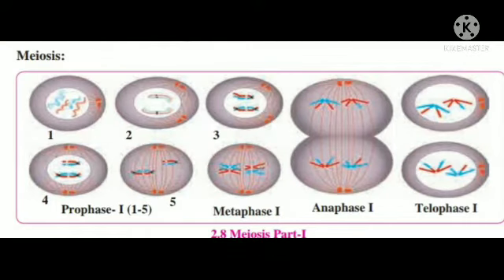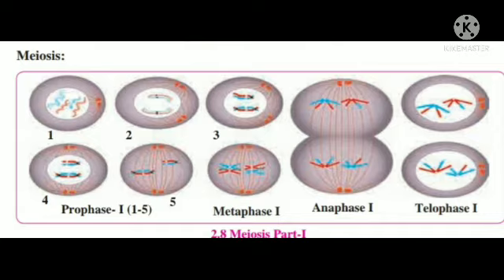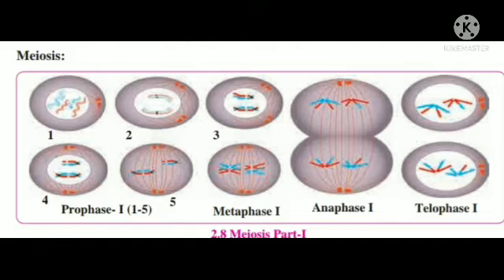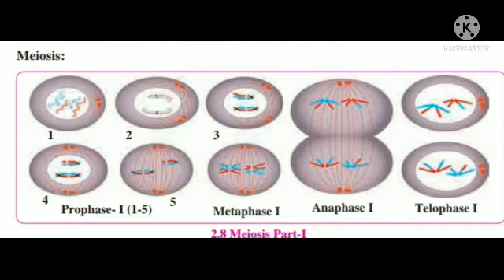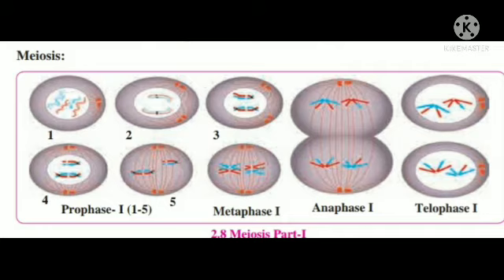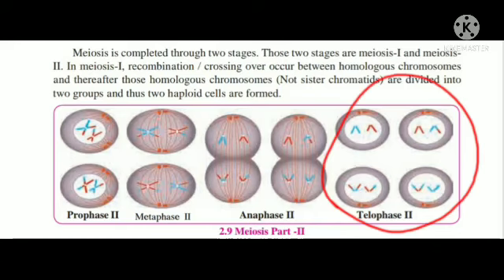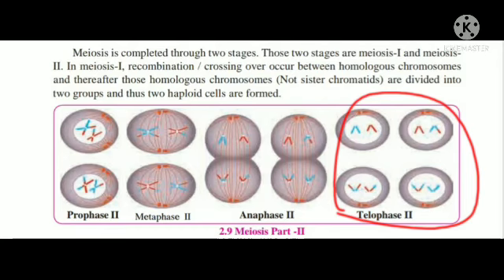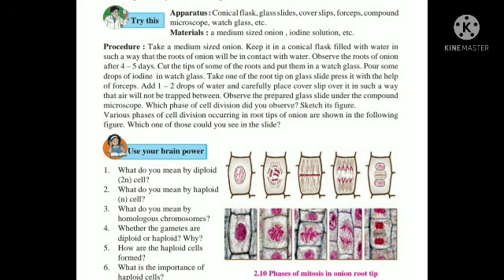MEIOSIS/std10/sci2/Life processes in Living Organisms1/part6